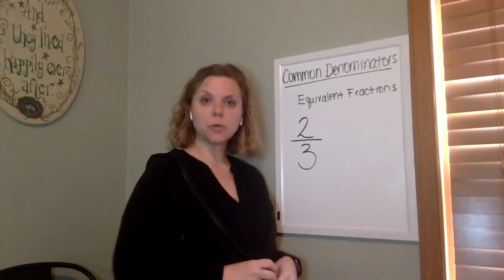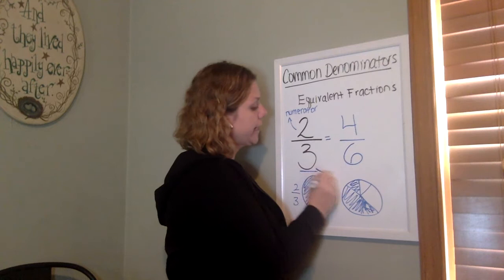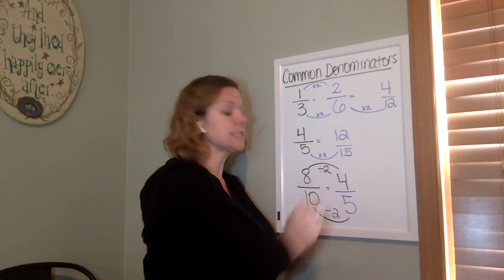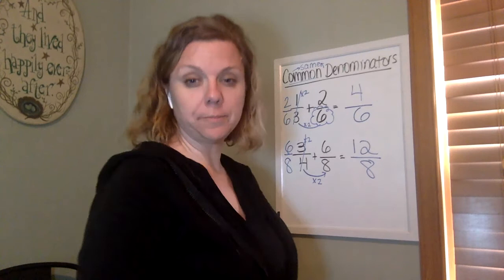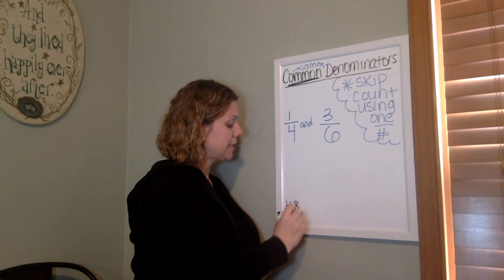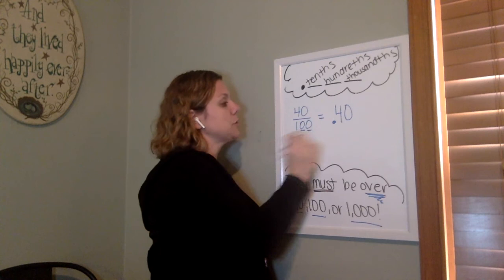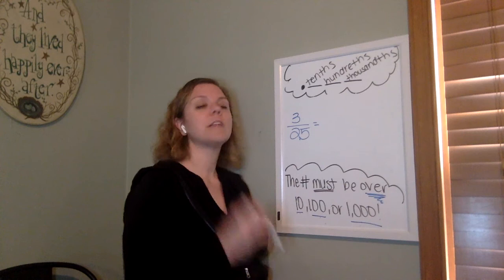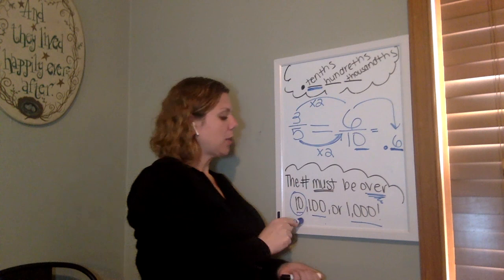Fractions & Decimals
Equivalent Fractions, Common Denominators, and Fraction to Decimal conversions.